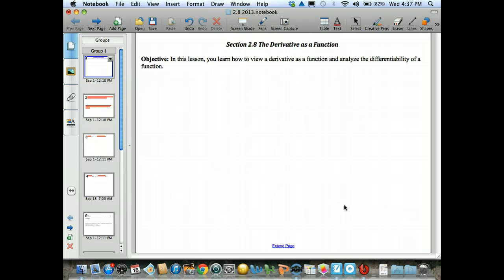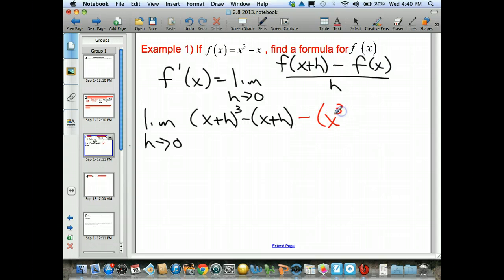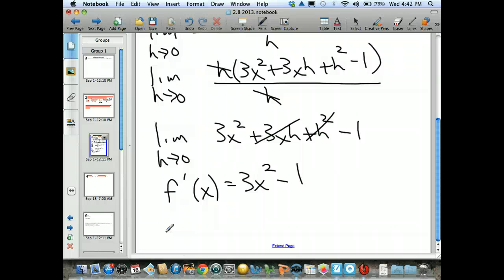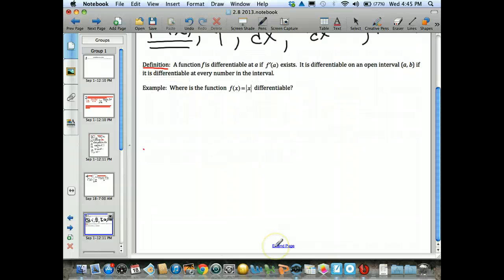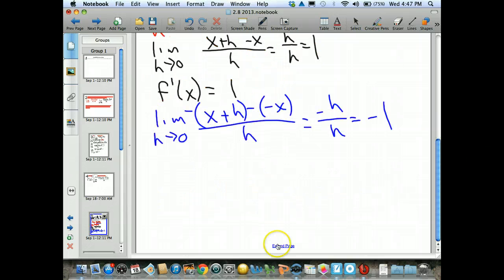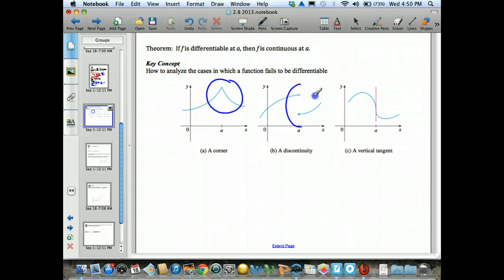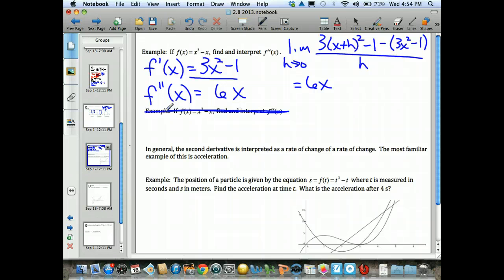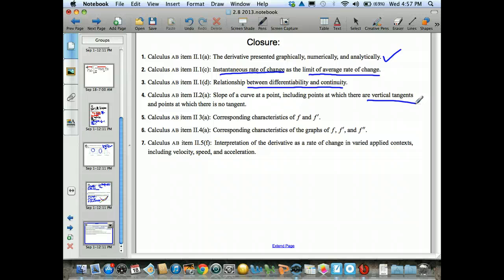2.8 Derivative Functions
2.8 DErivative Functions